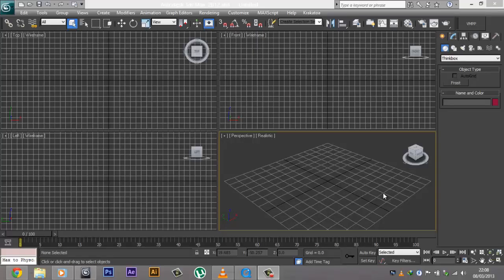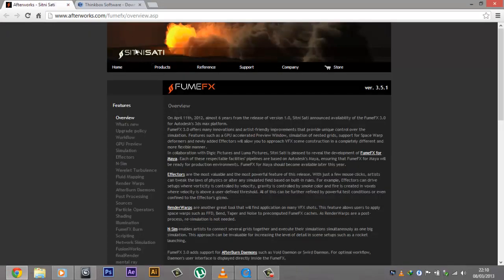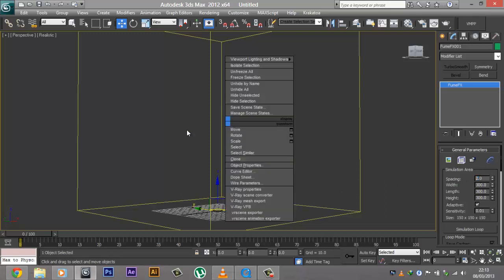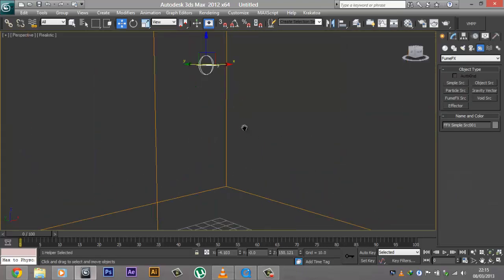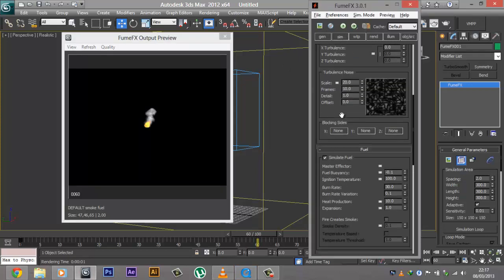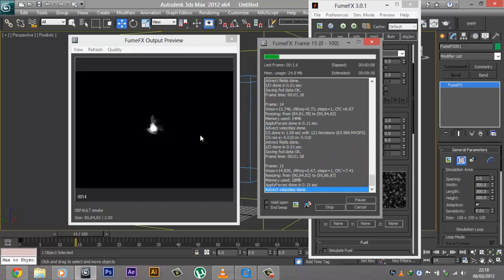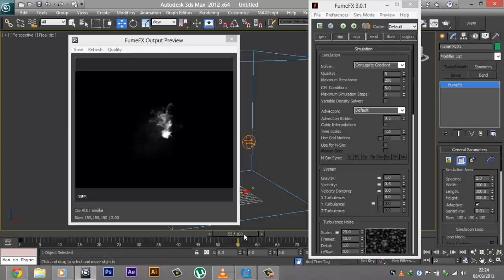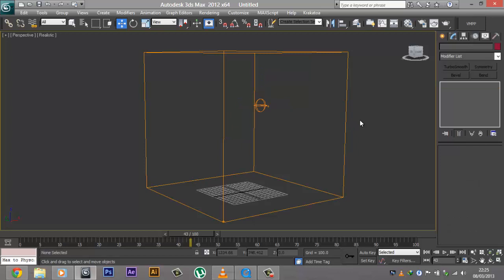3ds Max Tutorial | (Part 1/2) Particles using FumeFX + Krakatoa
Hey guys!

Following the previous video on particle simulations in 3ds Max, here is a tutorial for all those who want to accomplish the same!